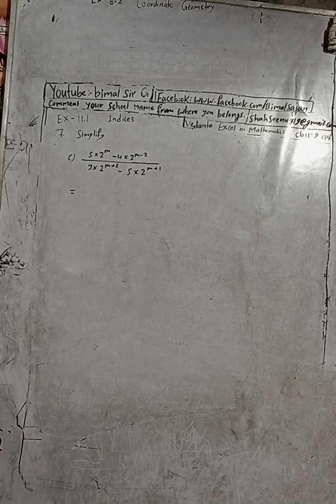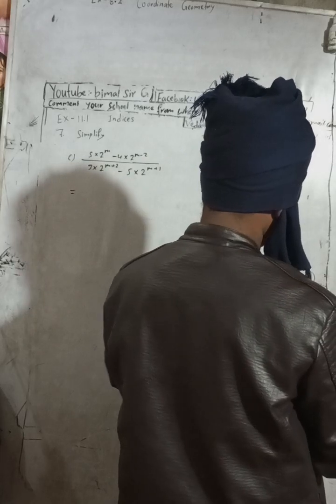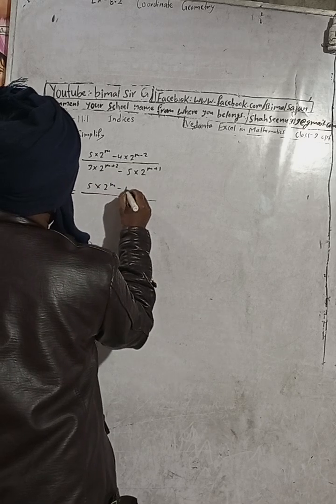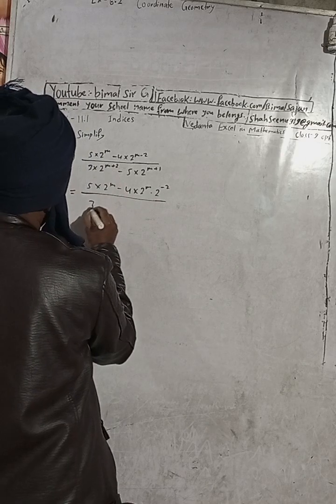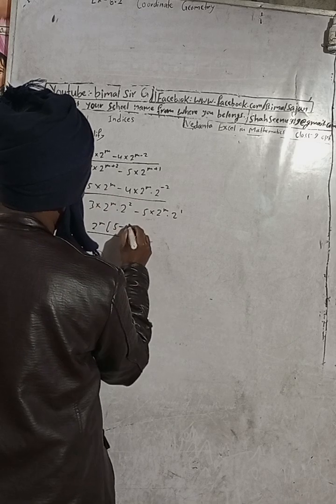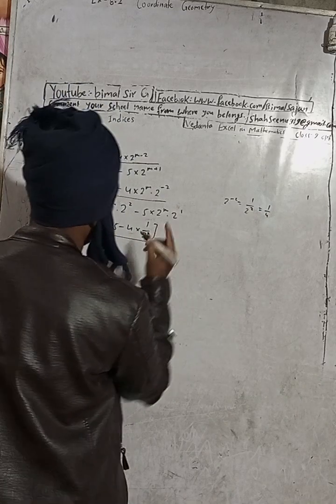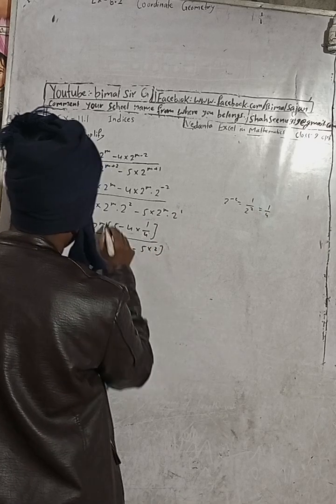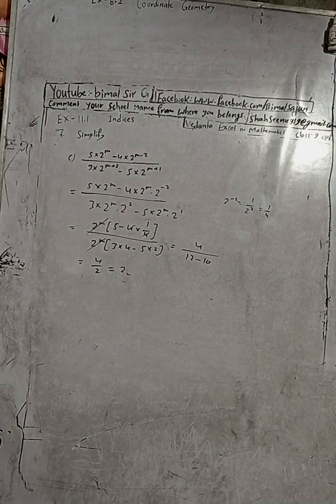class 9 Ex- 11.1 Q7c) Indices | Vedanta excel in mathematics class 9 and 10 solution Cmaths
class 9 Ex- 11.1 Q6c) Indices  | Vedanta excel in mathematics class 9 and 10 solution Cmaths